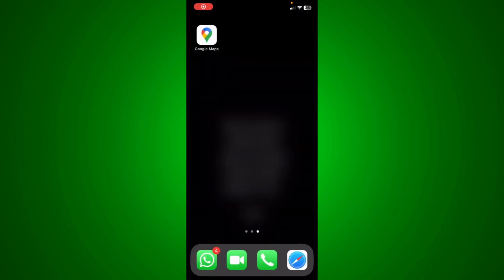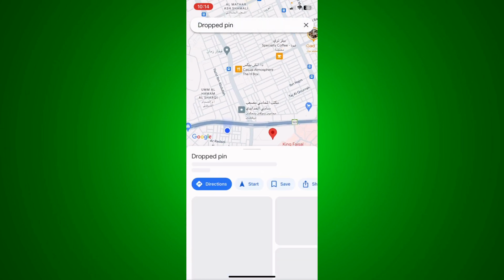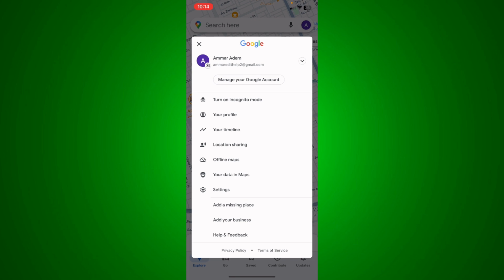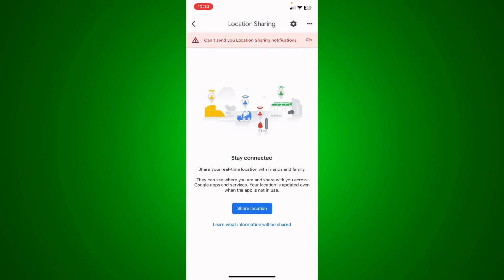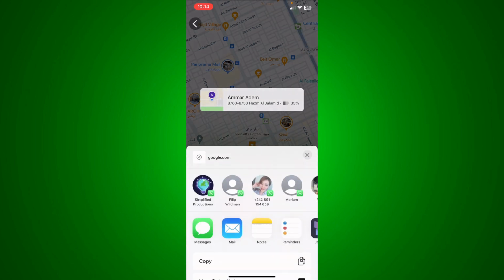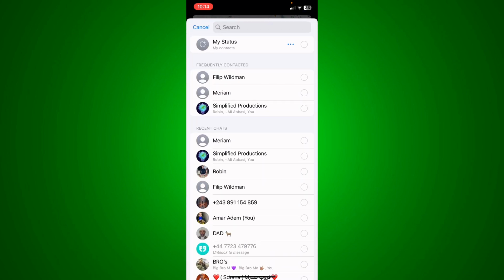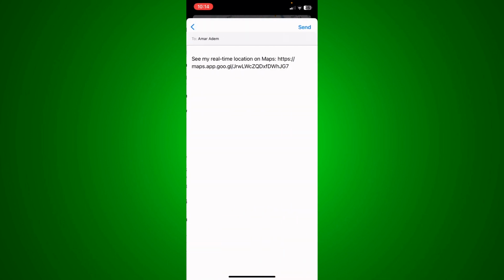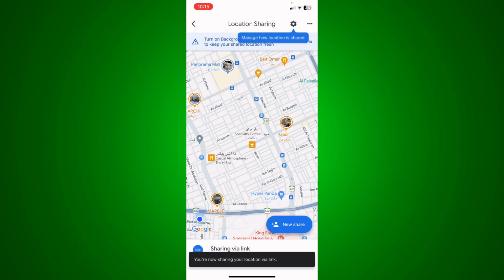Google Maps: How to Share Location (2024)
Discover how to easily share your location with others using Google Maps in our step-by-step tutorial! Whether you're coordinating meetups, providing directions, or simply keeping loved ones informed, sharing your location can be incredibly helpful. Learn how to utilize Google Maps' sharing features to send your current location or specific destinations to friends, family, or colleagues with ease. Join us and unlock the convenience of sharing locations on Google Maps!